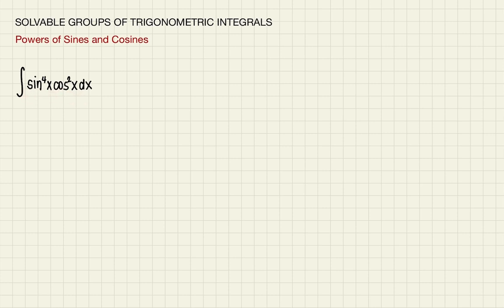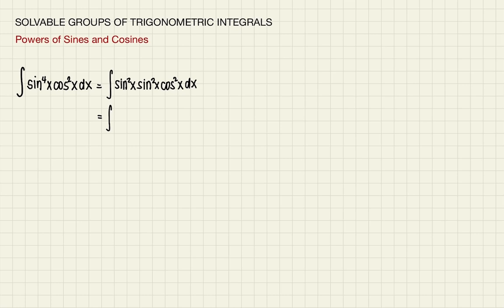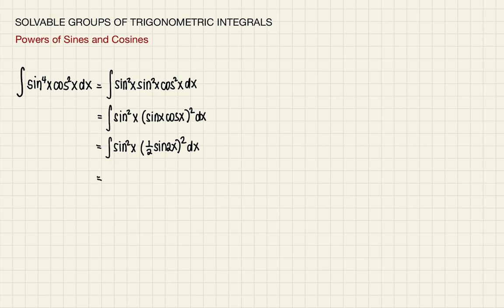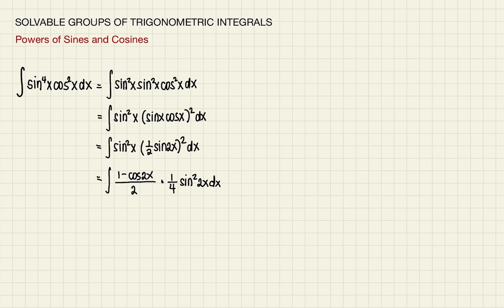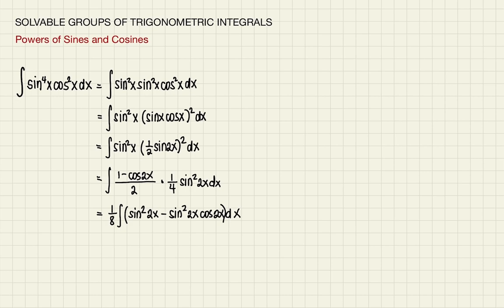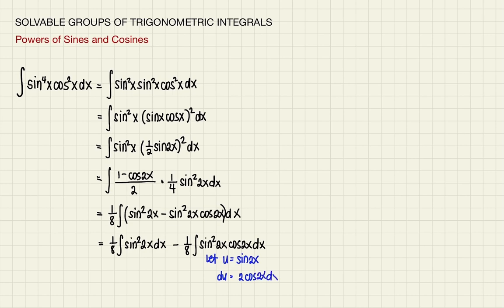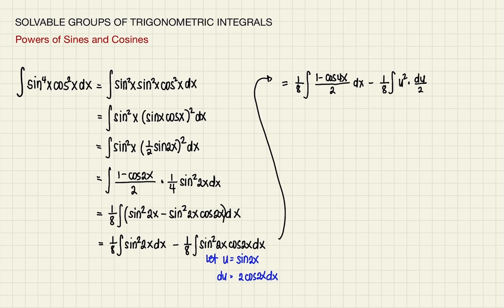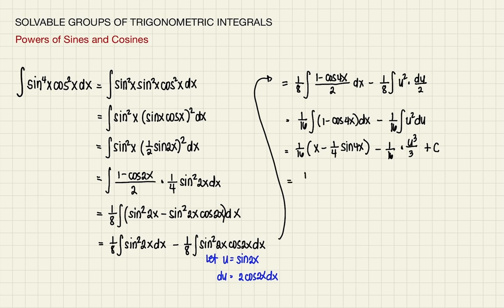Integrals of Powers of Sines and Cosines with Even Exponents 2